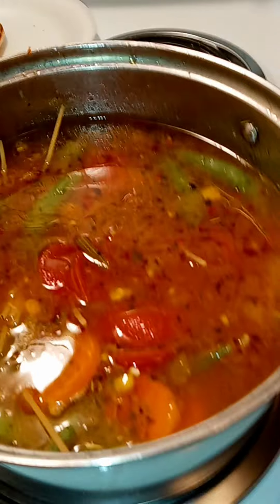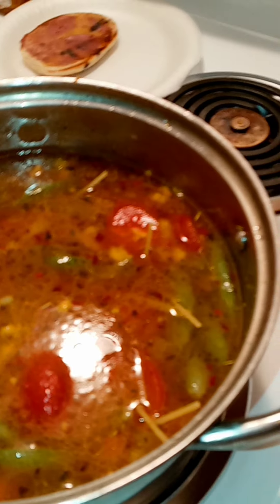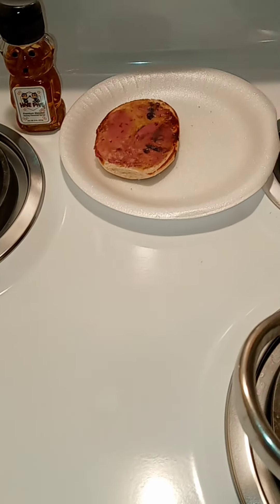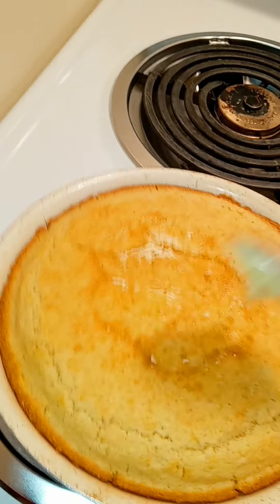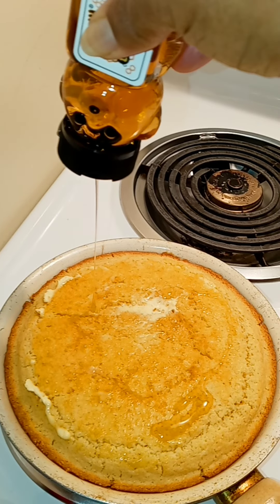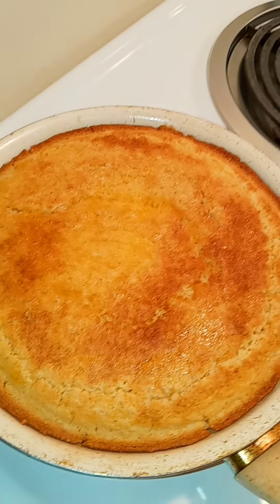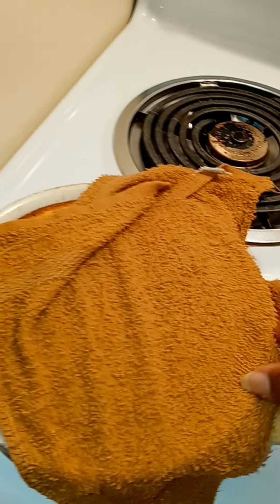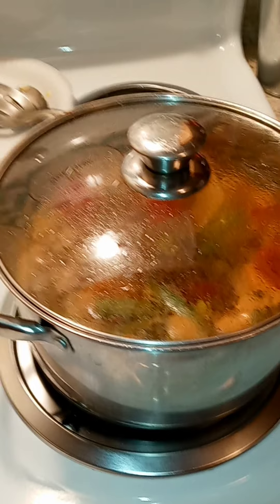It's a Homemade soup kinda day